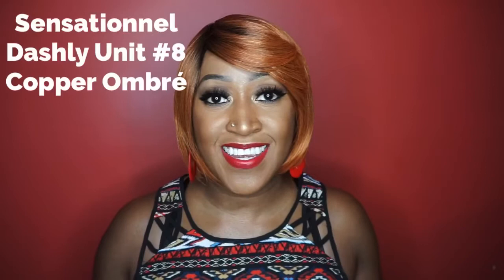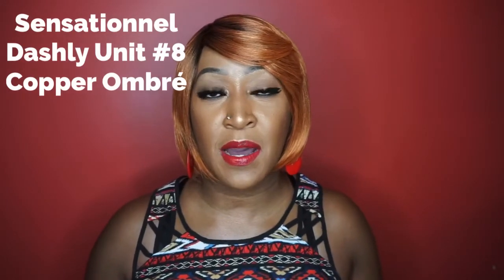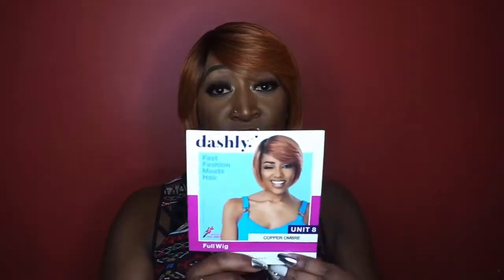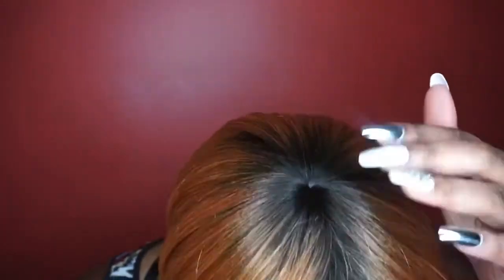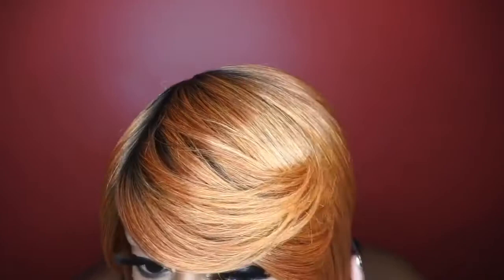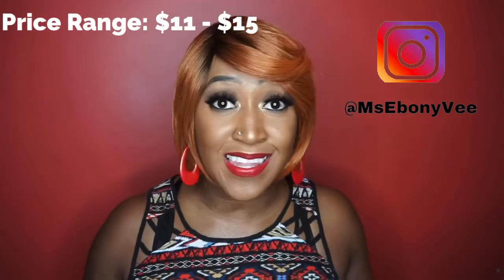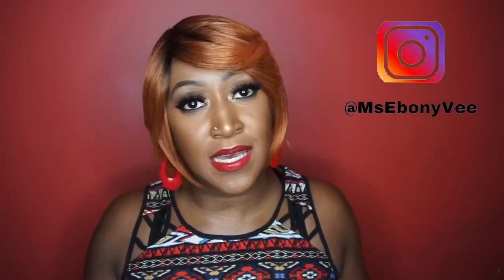Copper Chic Pixie Style – Budget Friendly Friday (Ep.18) – Sensationnel DASHLY UNIT 8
Hey Everybody,

Check out this copper chic pixie style with a full cap and no lace from Sensationnel’s Dashly Collection in the style UNIT 8 and in the color Copper Ombre!

HAIR/PRODUCT INFORMATION:
Sensationnel Dashly Synthetic Hair Wig - UNIT 8
Price Range: $11 - $15

TIMESTAMP
0:00 – Intro Video
0:22 – Intro/Welcome
0:37 – What is BFF?
0:55 – Wig I’m Reviewing
1:05 – Details & styling of wig
1:47 – My thoughts on the wig
2:21 – Wine Break/Shout out
3:04 – My expectation
3:49 – Speechless
5:09 – Short hair preference
6:20 – Price of wig
6:40 – Different Dashly’s
7:12 – What are your thoughts?
7:35 – Closing
7:48 – 360 View of wig & additional style
7:58 – Bye Shug Muffins!

HAIR SPECS:
COLOR:  Copper Ombre
CAP SIZE:  Medium
LACE:  N/A
TEXTURE:  Light Silky
LENGTH:  6-8”
PARTING:  N/A
SHEDDING:  Light
TANGLING:  None
OVERALL RATING:  7.5/10